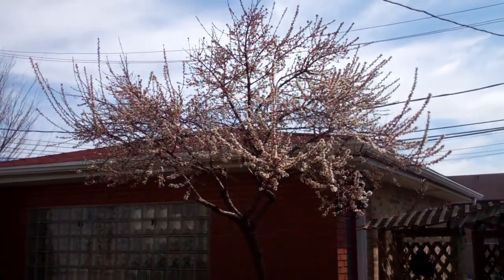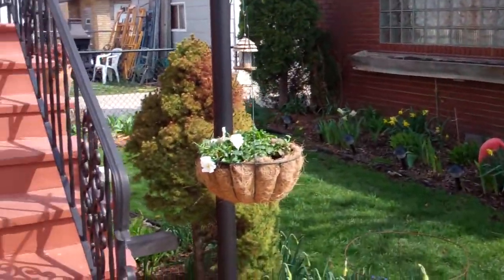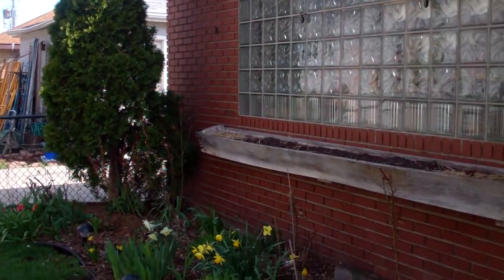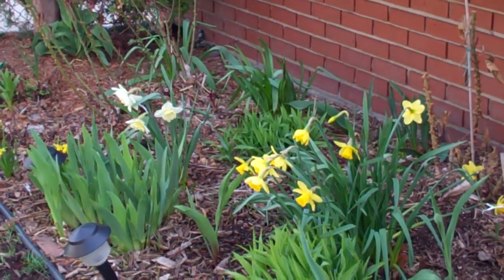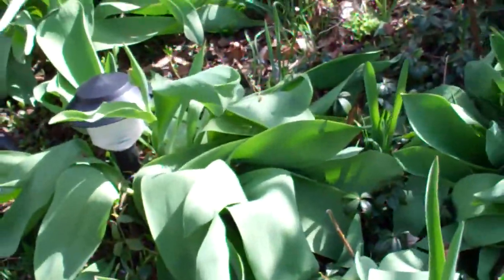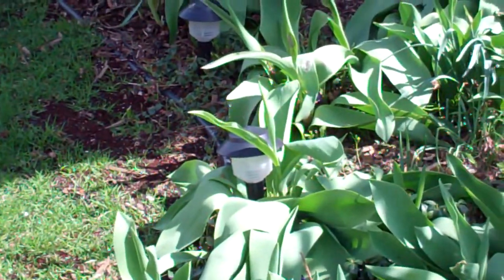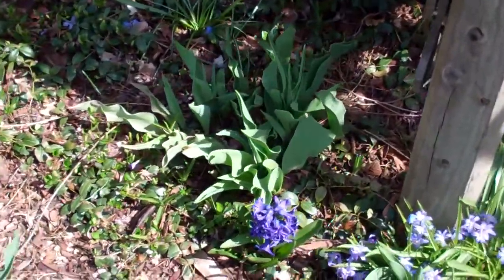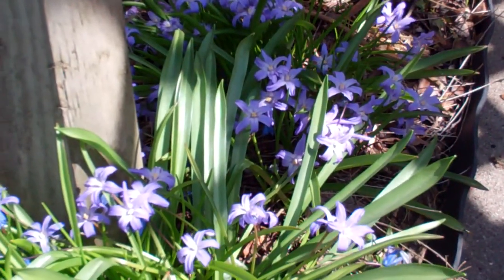Wb Garden 4/17/11 Back Yard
The Cherry tree has started to open.